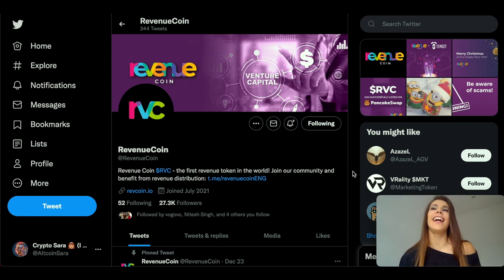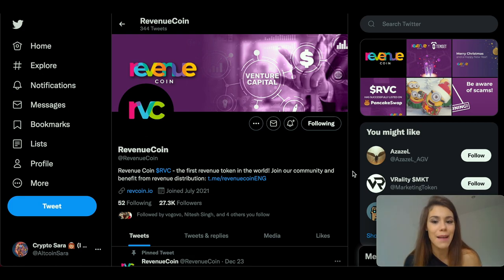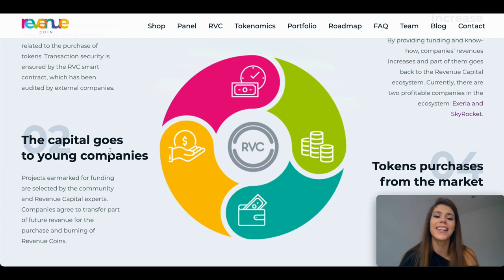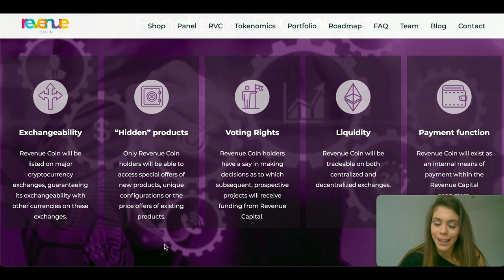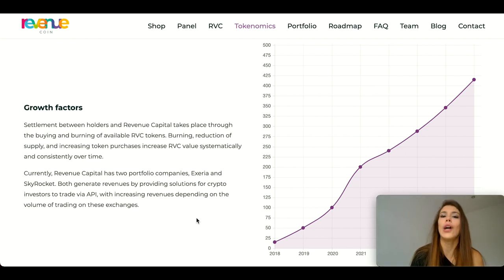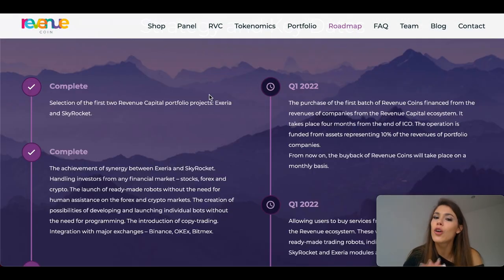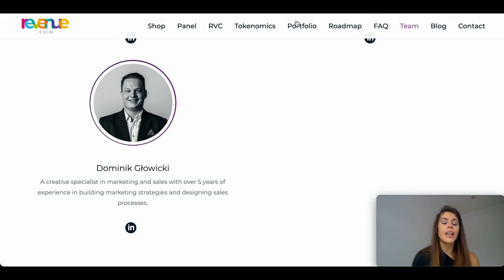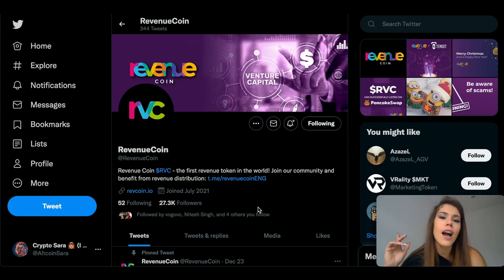Wanting to be OWN YOUR VC? World's FIRST Revenue Token! YOUR SHORTCUT TO WEALTH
Every crypto project claims to solve different issues but there isn’t a single one that offers the opportunity for crypto fans to indirectly invest in startups by simply purchasing a coin or token.
And that’s where Revenue Coin comes intending to build the world’s first revenue token that will make investors an integral part of the journey of new tech companies!